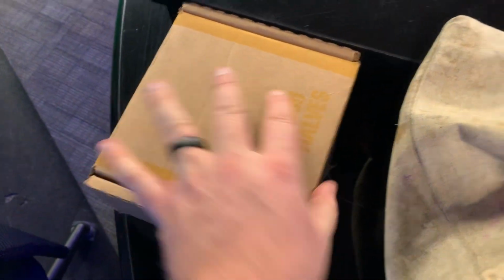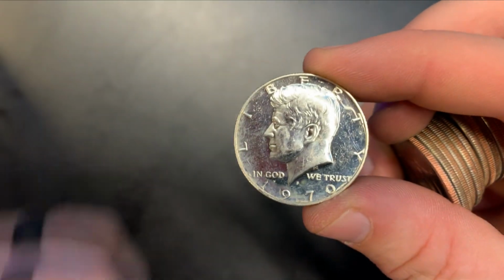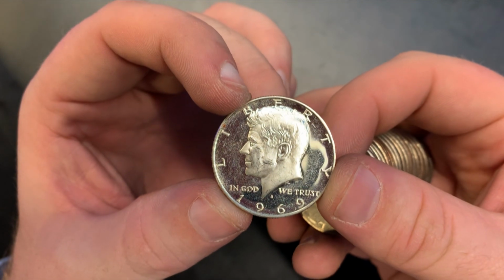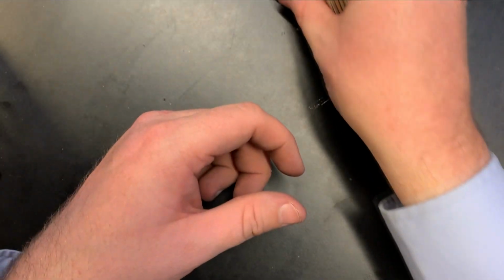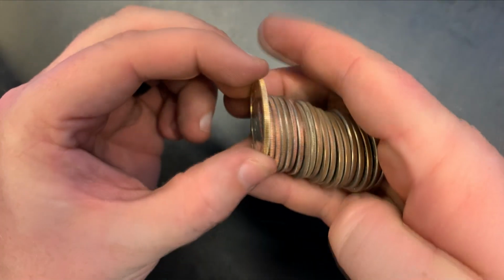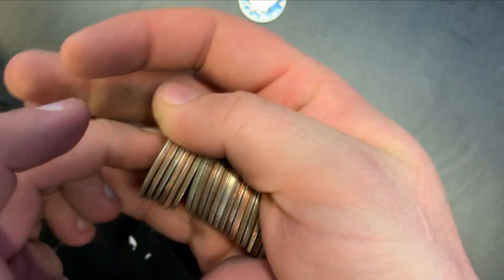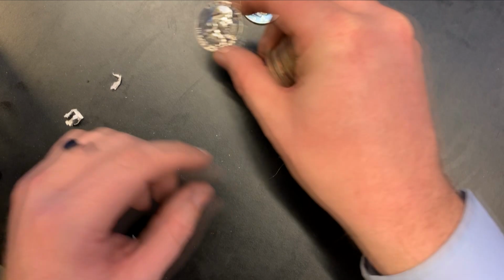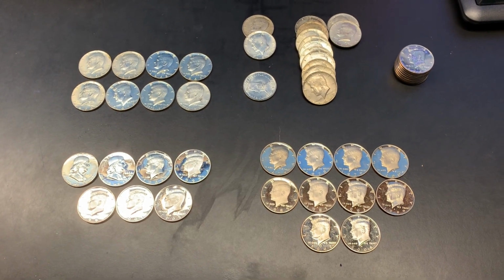HUGE SILVER COLLECTION DUMP! Silvers, Proofs, Commemoratives! Coin Roll Hunting Half Dollars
Picked up 50 rolls of half dollars from a bank that rolled them from their coin machine.  You know I love me some of those.  Six enders.  Silver.  Proof.  Silver Proof?

This lot was chocked full of silver, proofs, silver proofs and even a commemorative!  Check out what I found!